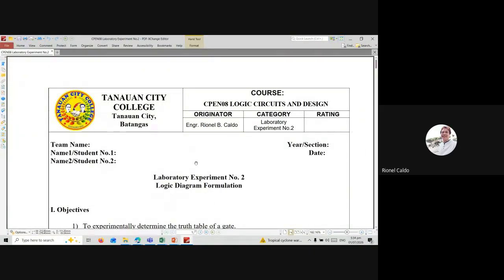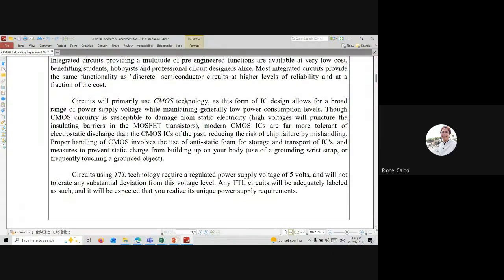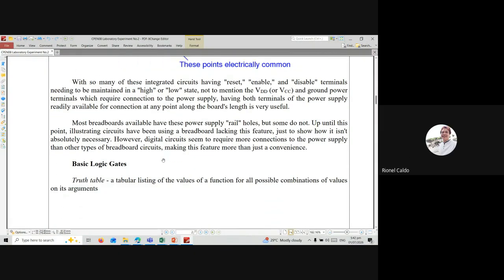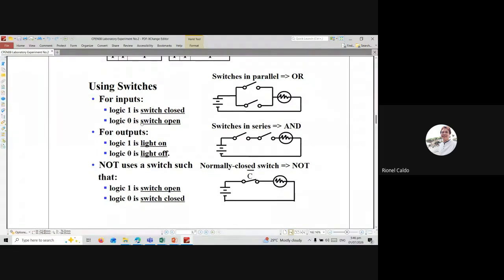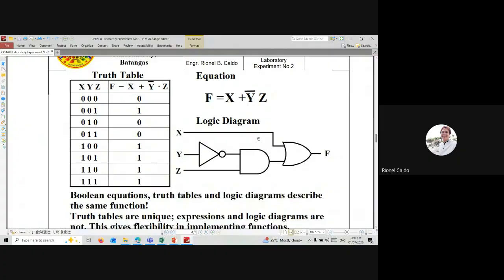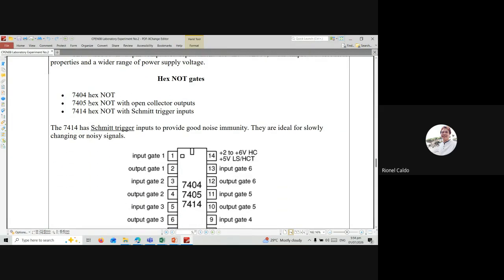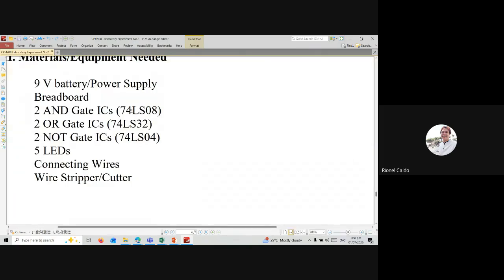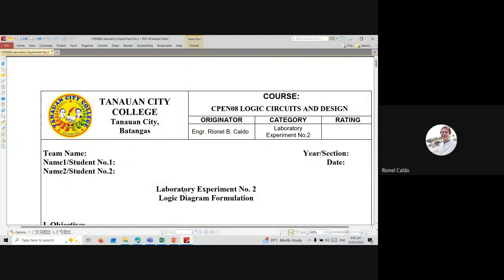Logic Diagram Formulation